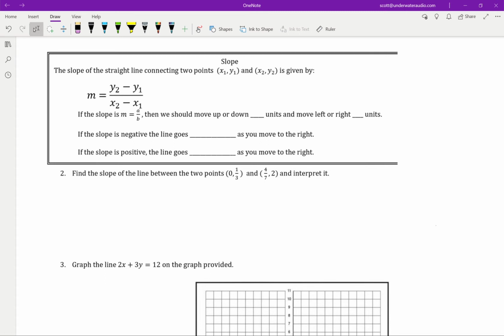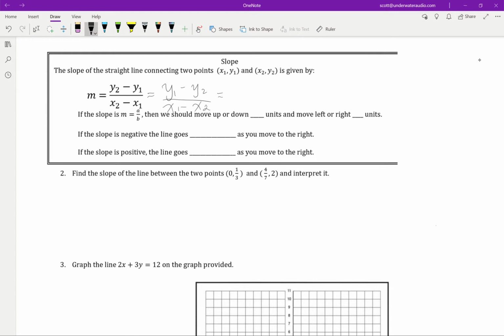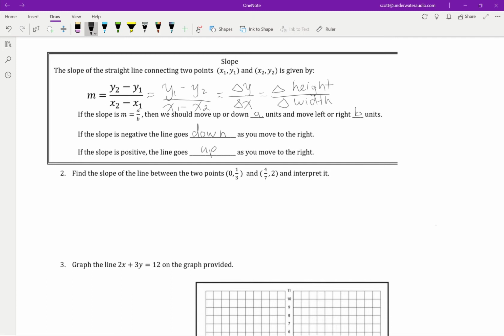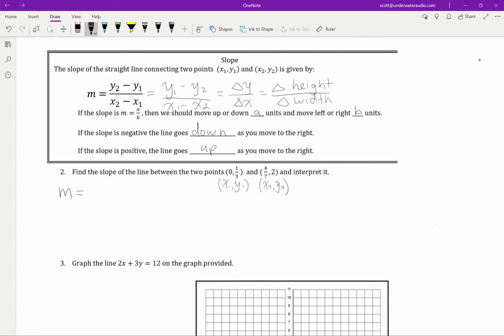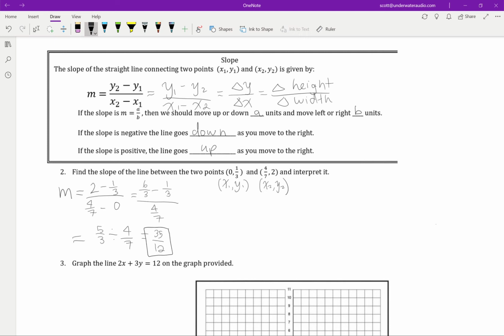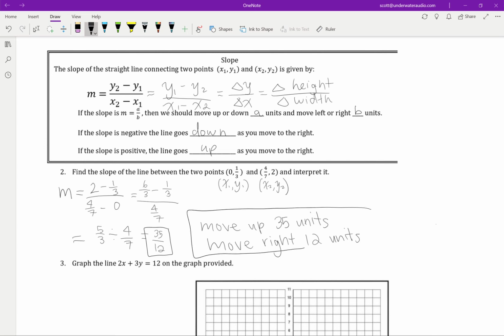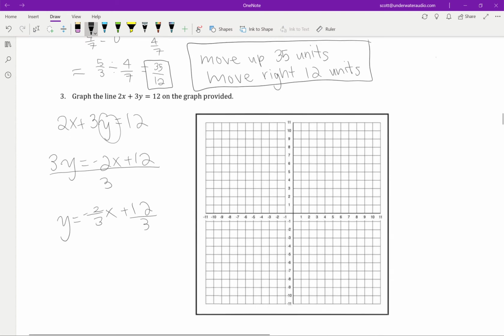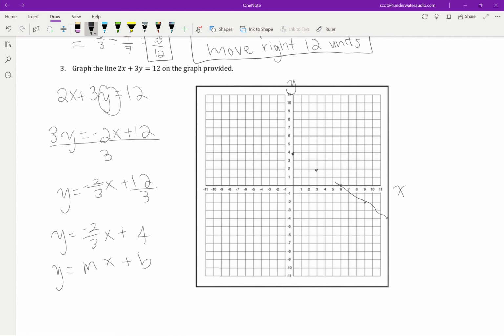Math 241 Section 1.1 (Part 2)